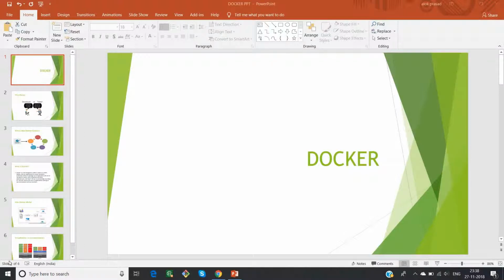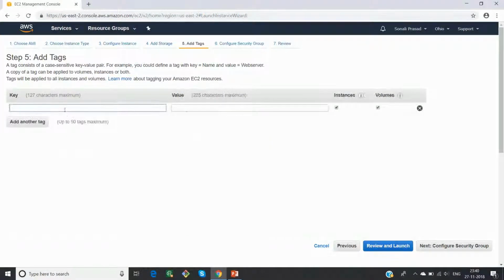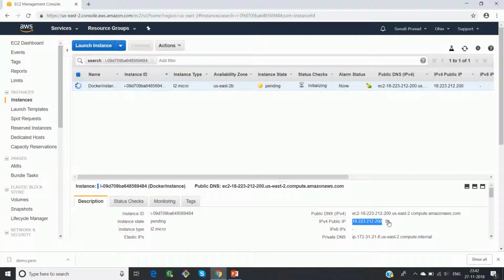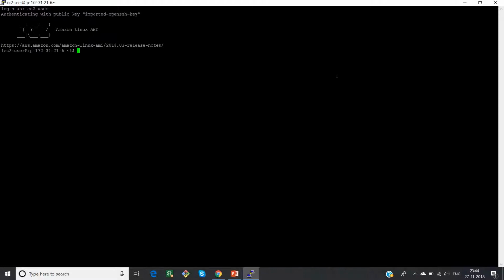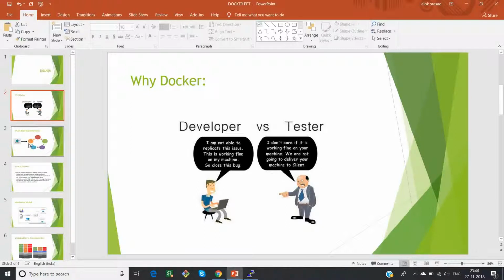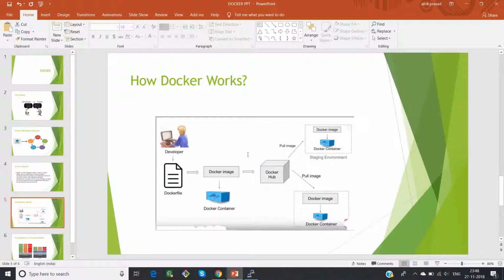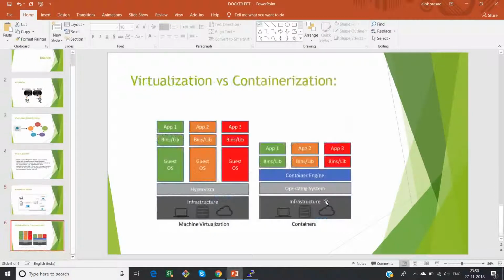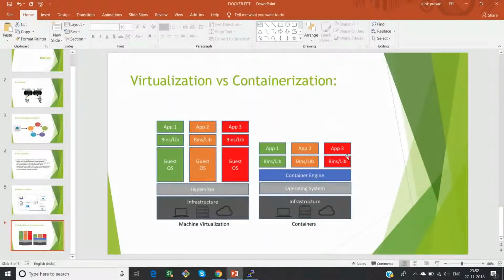Introduction of Docker & How Docker works? | Docker Tutorial For Beginners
Docker Tutorial For Beginners video on IntroductionofDocker & How Docker works? will help you understand the basics of DockerTutorial For Beginners Introduction of Docker & How Docker works? and you will also be Easily able to Understand to be Create Docker Tutorial For Beginners video.